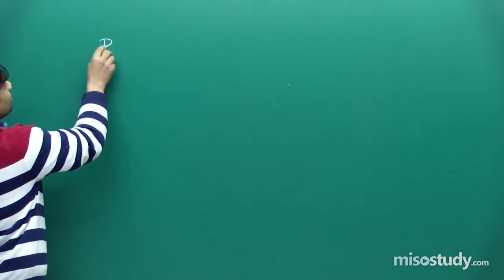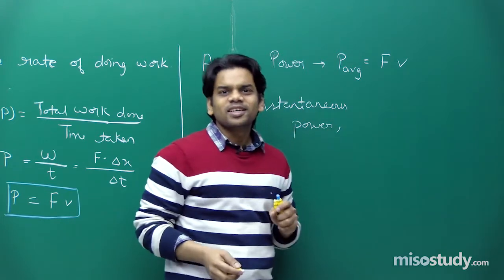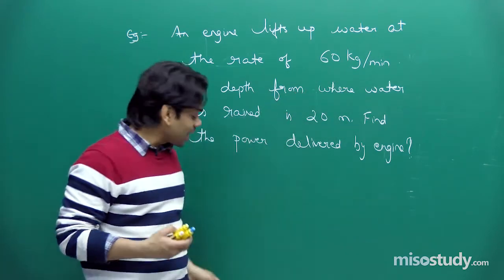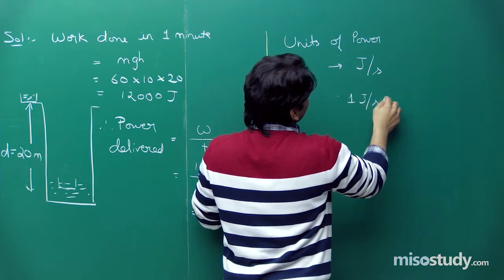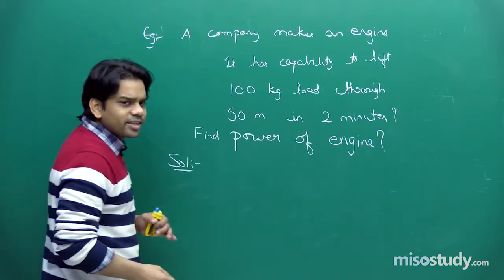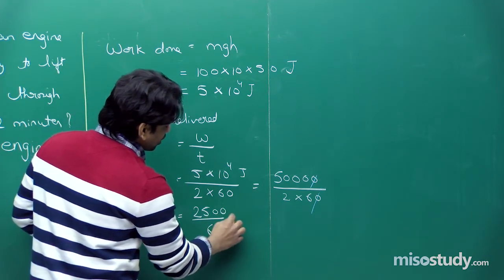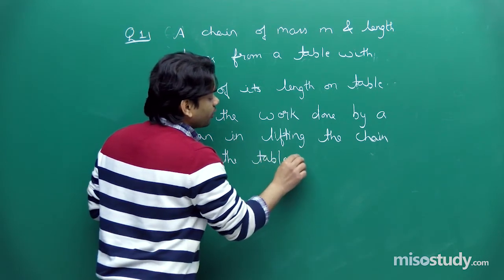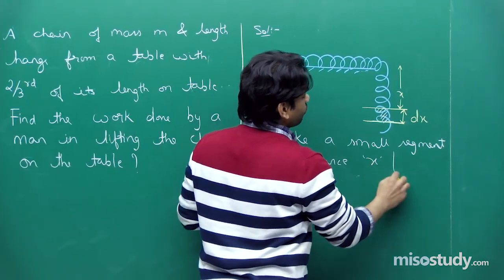Work, Energy & Power: Physics for JEE Main Advanced & CBSE | Misostudy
Work, Energy & Power is the chapter of Physics for class 11th. We use the words work, energy and power in our day-to-day life often. However, their meanings are different from the meaning we get from scientific definitions. In the present lecture, we shall have a look into the scientific aspects of these most commonly used words. Online video lectures prepared by the experienced faculty of India.
Get latest video lectures of Physics, online coaching for JEE Main Advanced, NEET medical (AIPMT, AIIMS) and CBSE students, also get online study materials, coaching, doubt clearing sessions, test papers, solutions etc email - or call us at 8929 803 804 for any query or doubt related questions for IIT-JEE | NEET | CBSE Preparation.